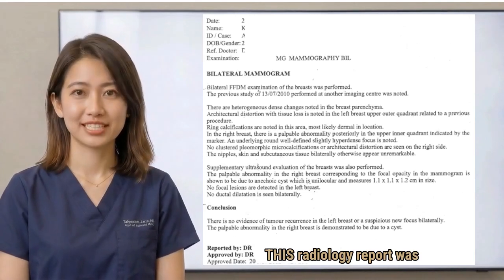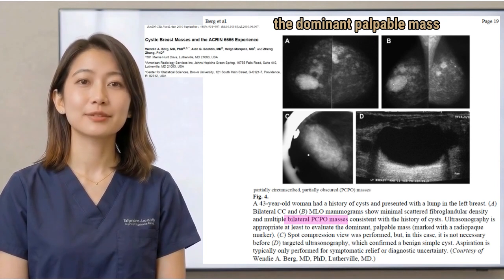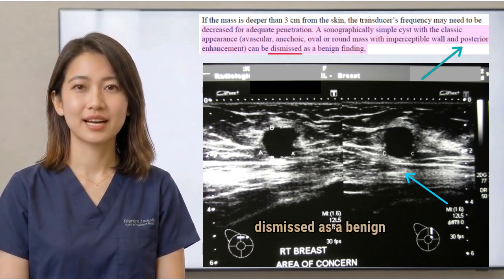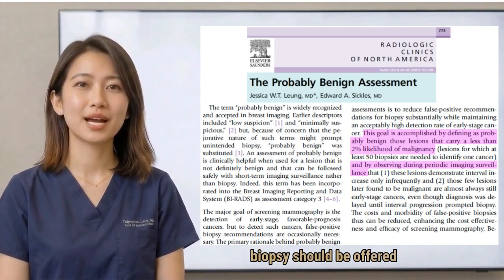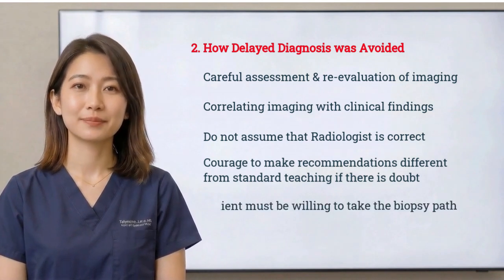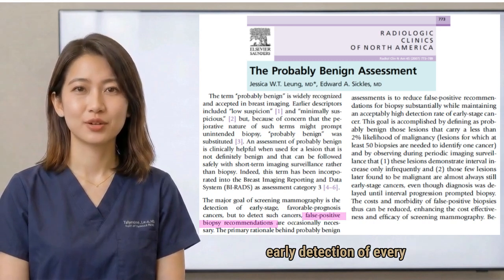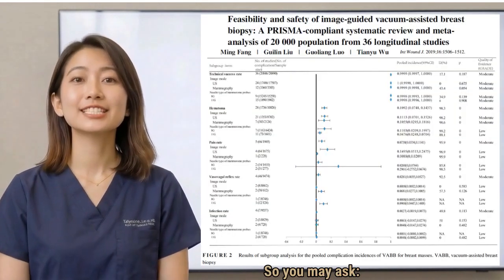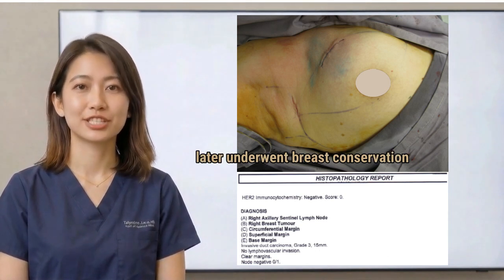Cancer Dismissed as Cyst! Find out how to help patients in this predicament.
Imagine being told a breast lump is "just a cyst," only for a subsequent biopsy to reveal cancer. How can a radiology report be misleading, and what critical steps should patients and clinicians take when imaging results don't align with physical symptoms?

In this video, the reasons for such reports are uncovered: why imaging reports—such as mammograms and breast ultrasounds—can sometimes mistake malignant tumors for benign cysts. Learn how to recognize warning signs, understand the limits of diagnostic imaging, and advocate effectively for further tissue diagnosis when something feels wrong.

Key Questions Answered:

Misdiagnosis & Imaging Limits: Why can a cancerous breast lump appear as a benign cyst on a radiology report?

Triple Assessment Protocol: Why is relying on imaging alone insufficient when evaluating persistent or changing breast lumps?

Patient Advocacy: What actionable steps should a patient take if a medical report says "cyst" but physical symptoms persist?

What You'll Learn:

The medical reasons behind discrepancies between radiology findings and pathology results

How to navigate second opinions, core needle biopsies, and tissue sampling

Practical ways healthcare providers and patient advocates can support women facing uncertain breast diagnoses

Dr. Mona Tan helps coordinate clinical data and patient advocacy in breast cancer care. For resources and medical empowerment guides, visit:

The Radiology Report stated her lump was a cyst.  Biopsy revealed cancer!
Why was it so?  Find out NOW!